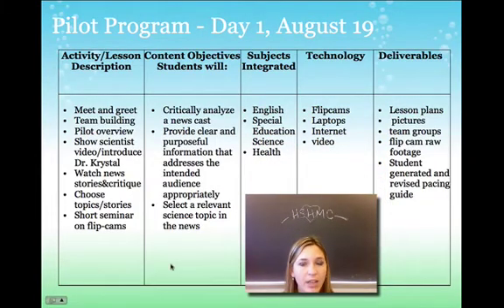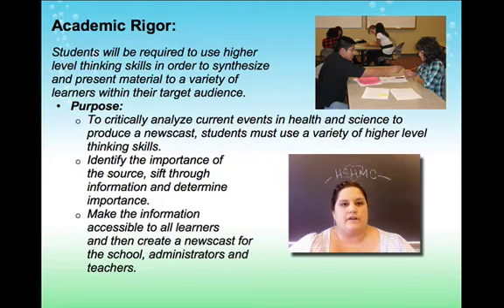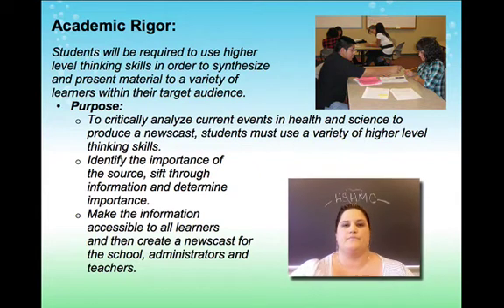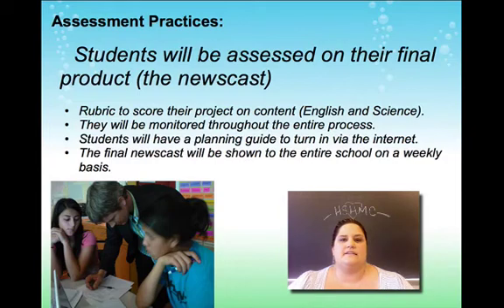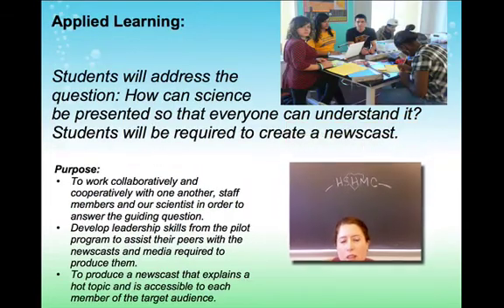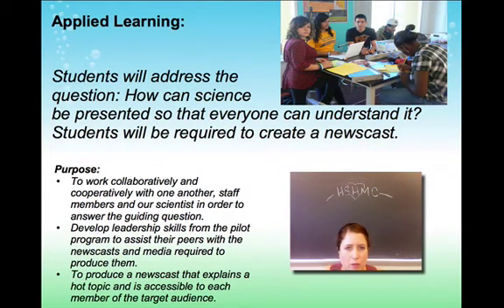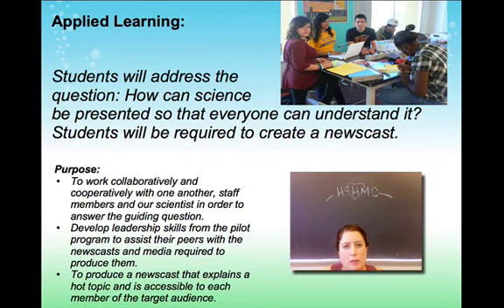Cyberbridge Plan and Pilot Screenflow